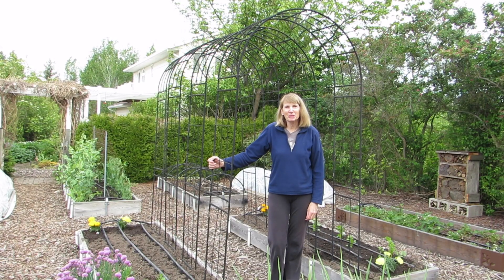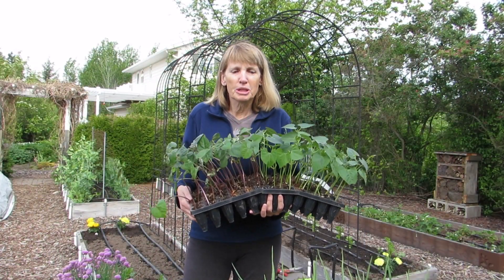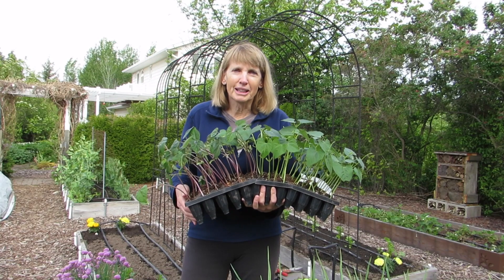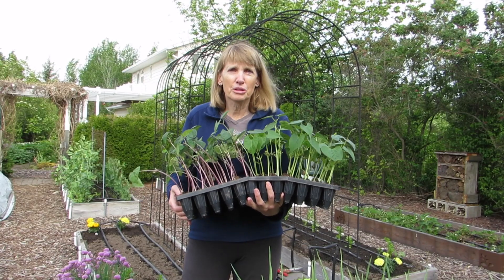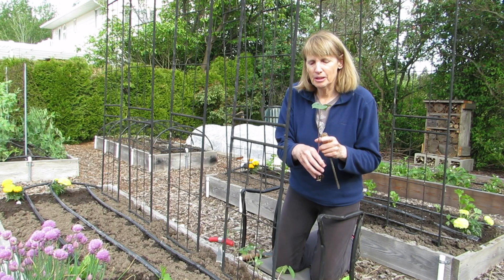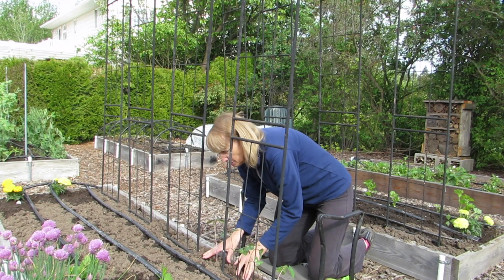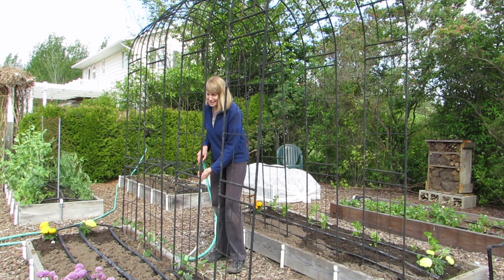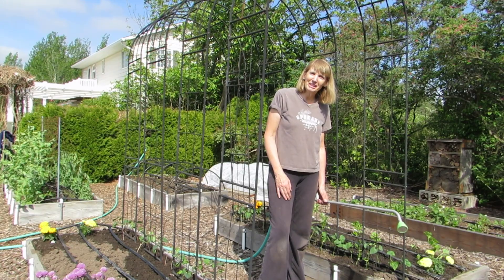How to grow pole beans on an arbor or trellis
Learn about this amazing and really cool way to grow pole beans on an arbor or trellis. It will look fantastic in your garden!